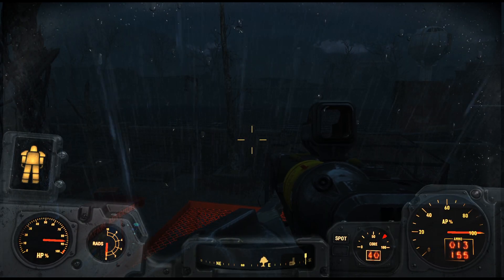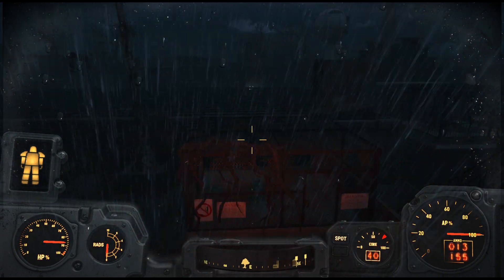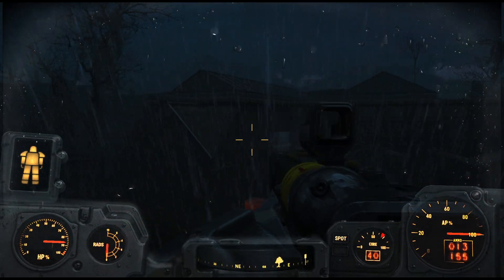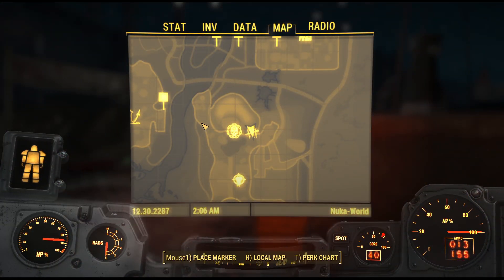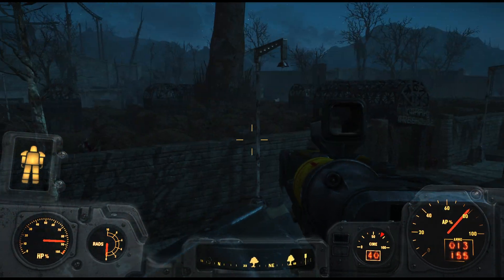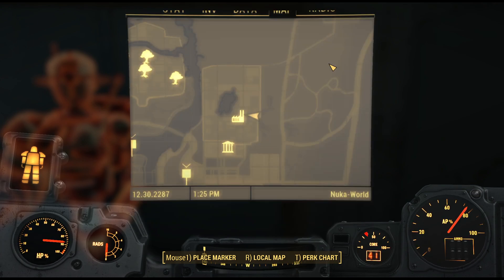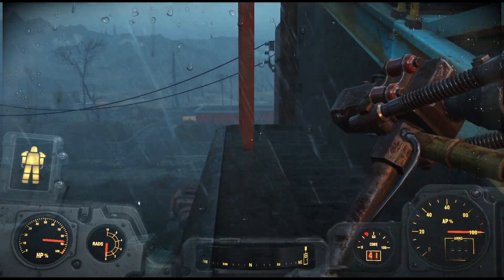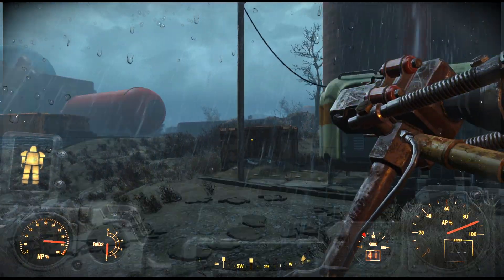Fallout 4: Nuka-World | Ep. 6: Gator Rampage | Full Playthrough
Yo, Wastelanders! Buckle up for a wild ride through the neon-soaked streets of Nuka-World, the post-apocalyptic theme park turned raider haven! Join me, your guide and resident Vault Dweller, as I navigate the treacherous gauntlet, overthrow the tyrannical Overboss, and ultimately decide the fate of this chaotic paradise. Expect epic battles, hilarious moments, and shocking twists!  Unleash the fury of the raider gangs: The Operators, The Disciples, and The Pack - each with their own unique personalities and playstyles. Claim Nuka-World as my own: Build my raider empire, capture settlements, and amass a fortune of pre-war treasures. Face off against iconic enemies: From twisted creatures to rival raiders, no challenge is too great for your Overboss skills. Make tough decisions: Will I be a ruthless leader or a benevolent dictator? The choice is yours. So grab your favorite weapon, dust off your Pip-Boy, and get ready to experience Nuka-World like never before!